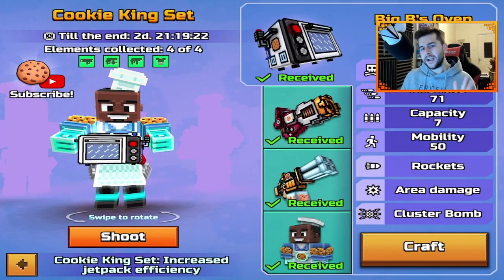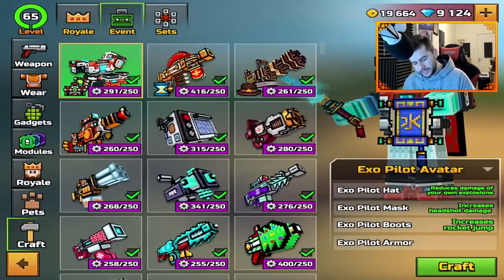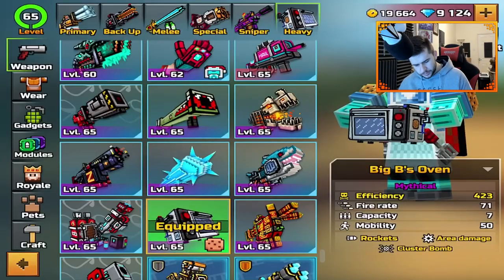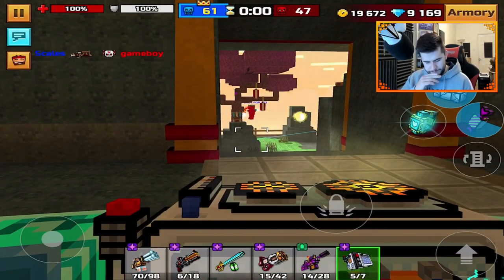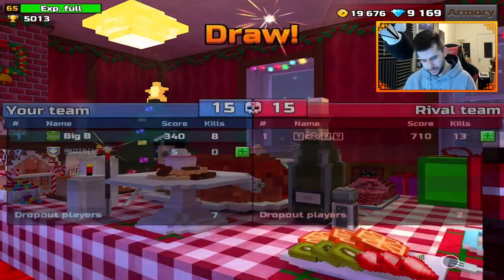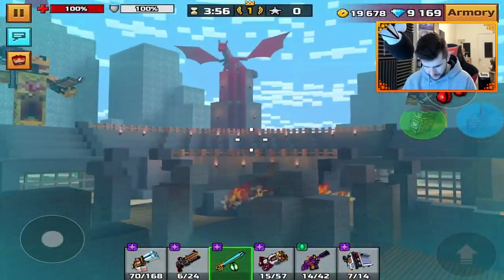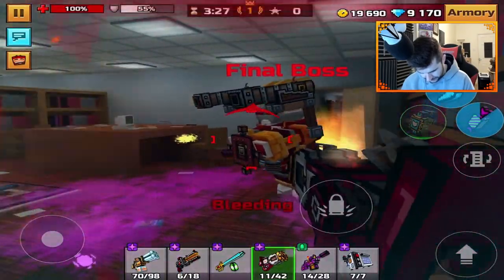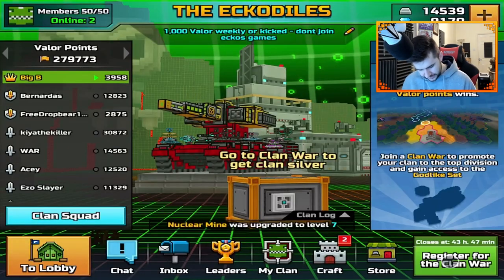Pixel Gun 3D | I Crafted ALL the BIG B Set and Pretended to be HIM!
Hello and welcome back to Pixel Gun 3D, today we are checking out the Big B Cookie King set.

- ECKOSOLDIER
- LIVERPOOL
- L23 0XQ